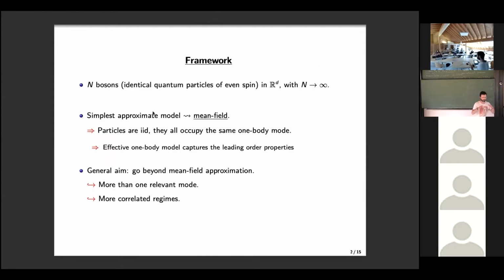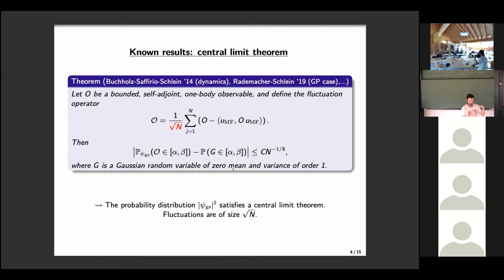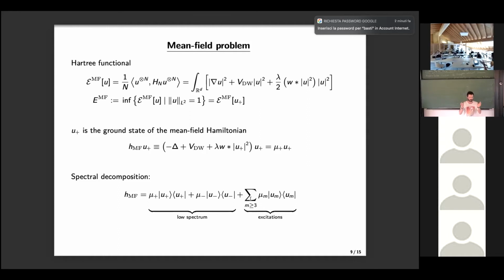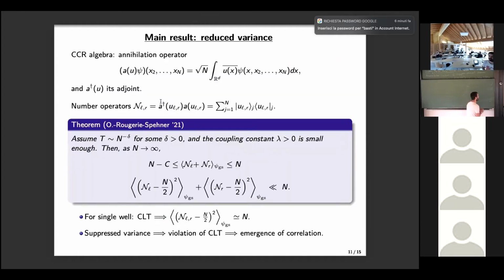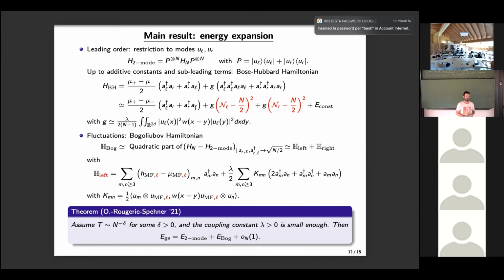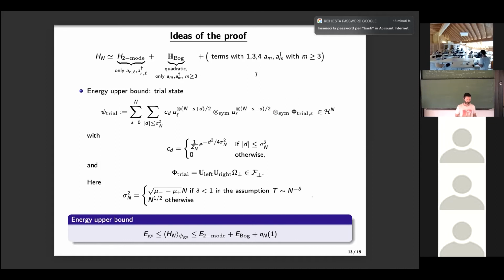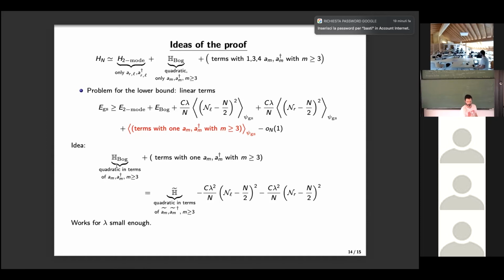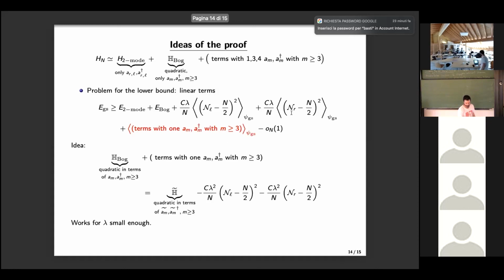Bosons in a double well: violation of central limit theorem and energy expansion. A.Olgiati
(University of Zurich)

Emergent Theories of Wave Turbulence and Particle Dynamics